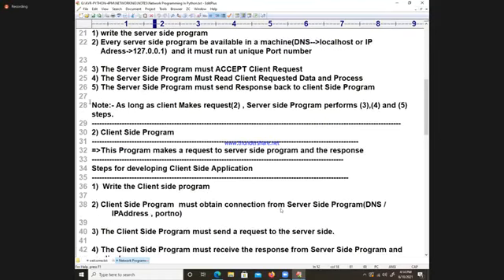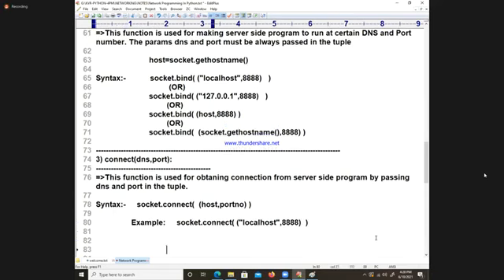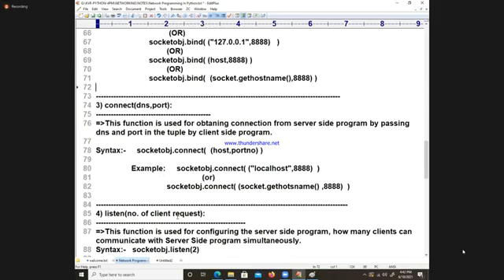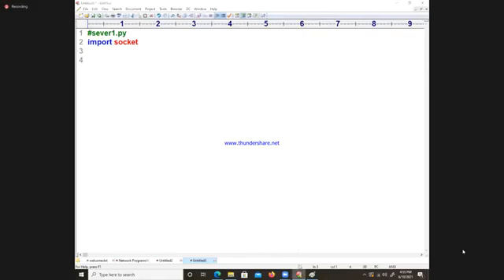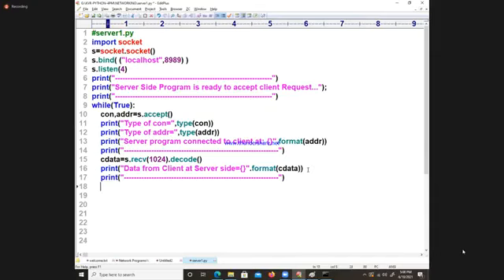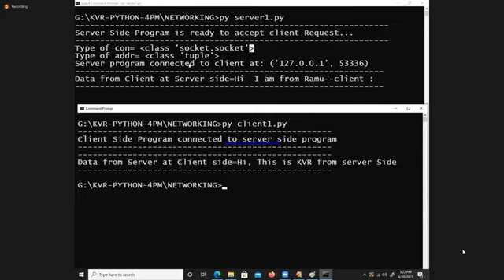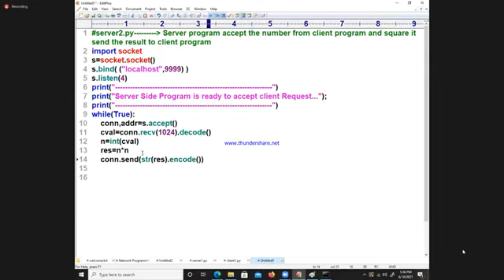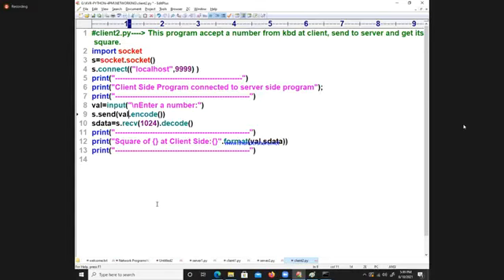#83 in y2mate com 5 6096009772279006554 360p